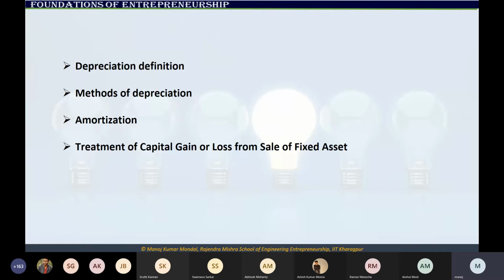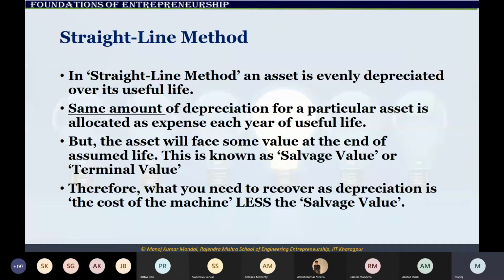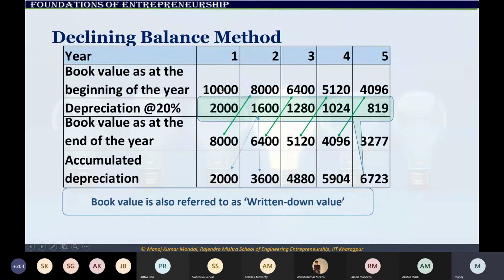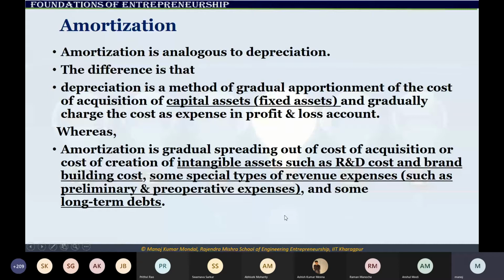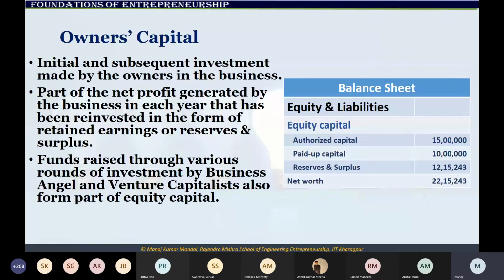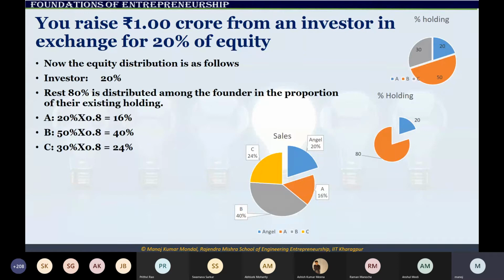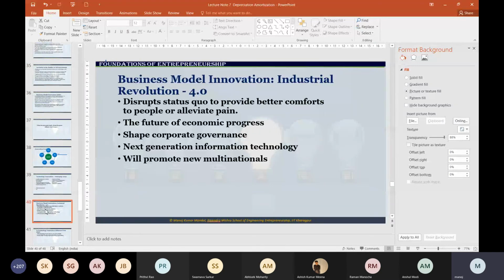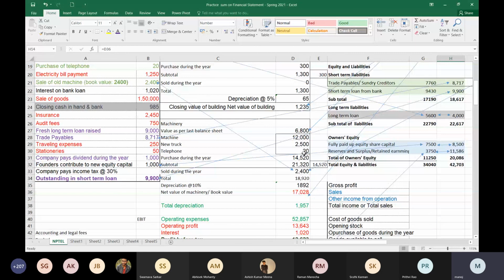FoE 27/01/2021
More Topics You Can Find Here

12. To join open and free classroom for Data Science, please

14. You can review our channel